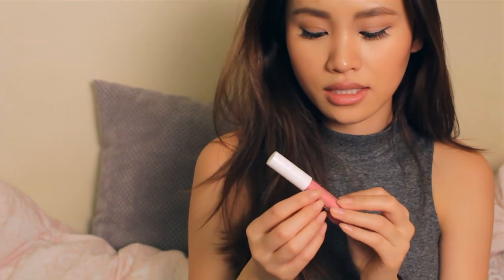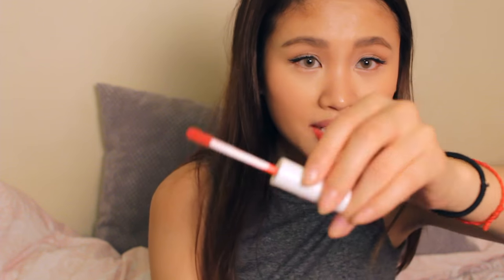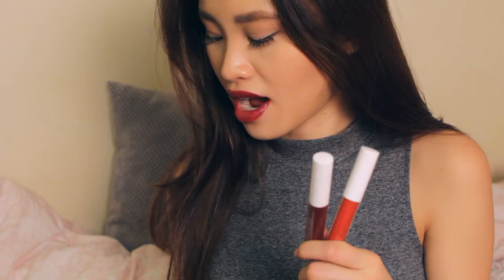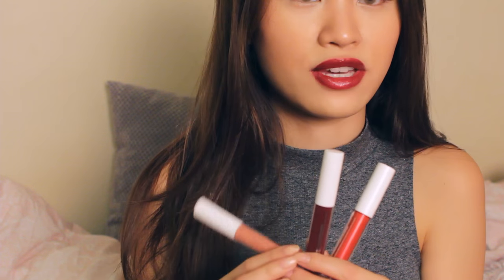e.l.f EX-tra Lip Gloss Review + Swatches | kexincheriee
✘ OPEN ME ✘
✘ OPEN ME ✘
✘ OPEN ME ✘

I received the EX-tra Lip Gloss by e.l.f and I was really excited to try them ! So here is a first impression / review / swatches video of the pretty glosses :)

In Colours: Scott, Brian, Michael, Brett, Luke

Turtleneck Top by H&M